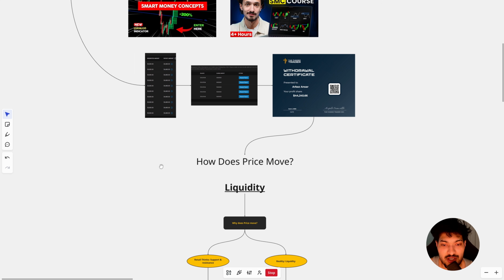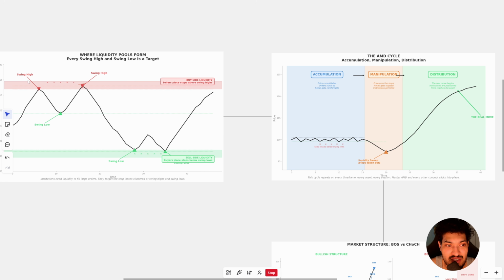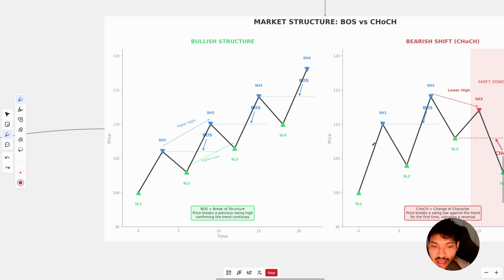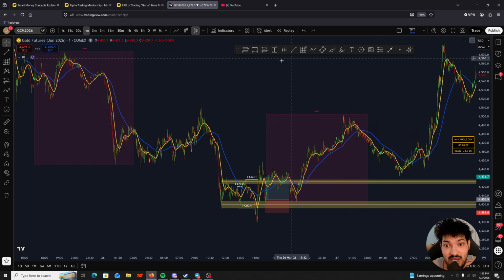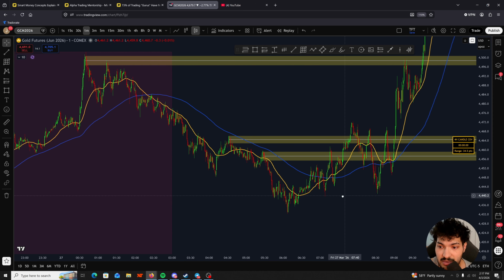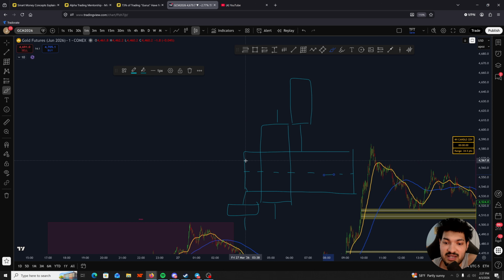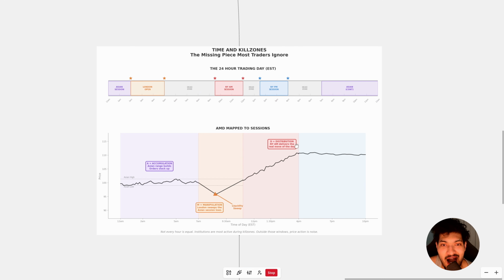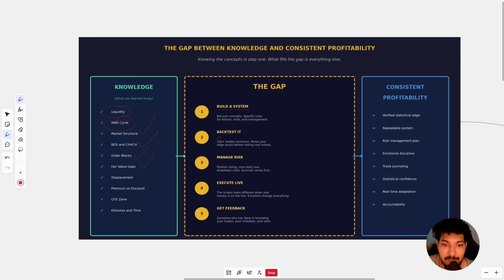Smart Money Concepts Made Me $300,000. (Full Beginner's Guide)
⭐If you're looking to get mentored 1 on 1 go here to accelerate your pathway to profitability